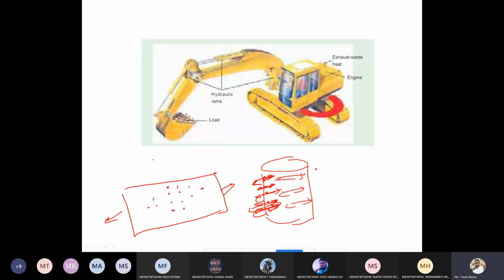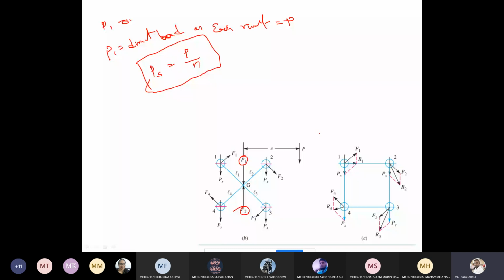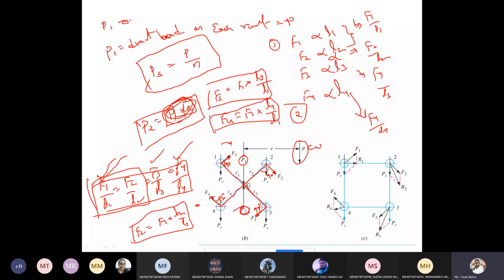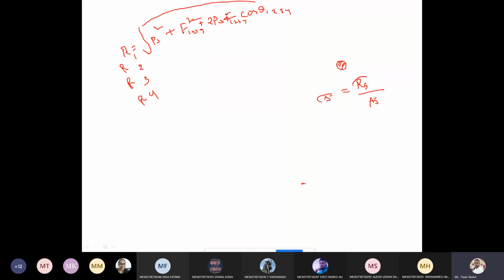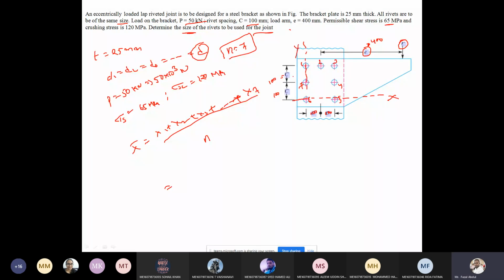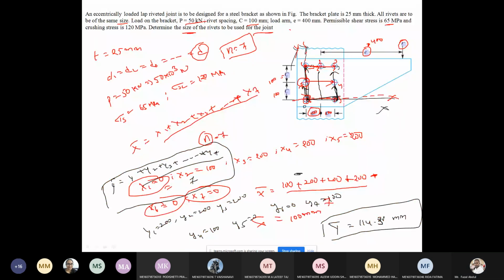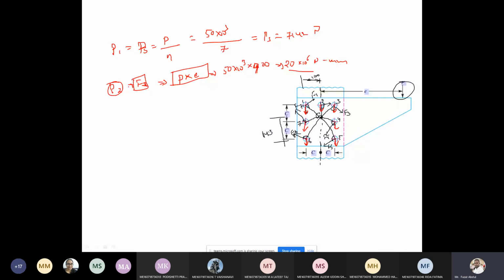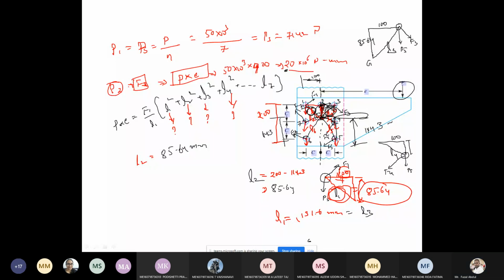Design of Rivets for Eccentric loading